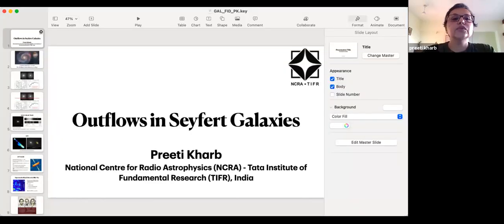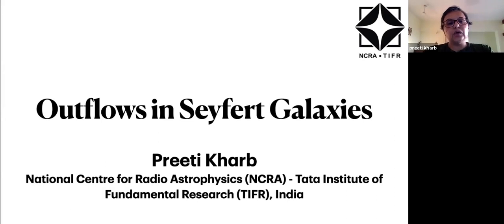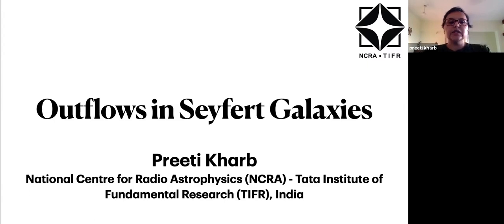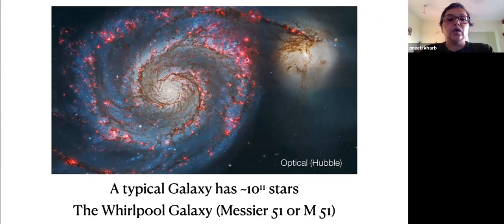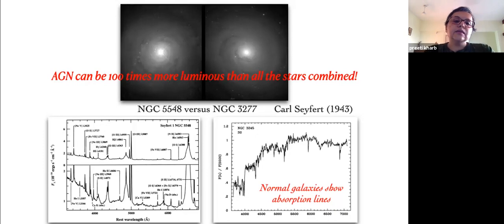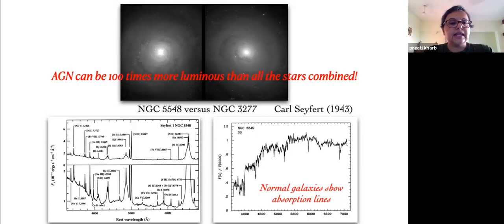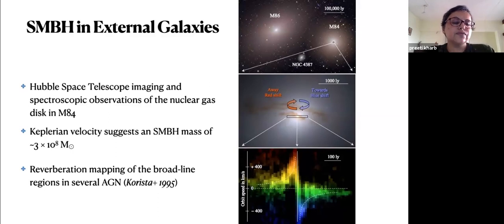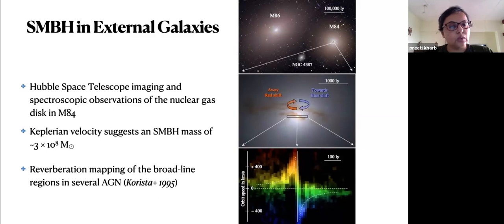Outflows in Seyfert Galaxies - by Prof. Preeti Kharb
"Seyfert galaxies that make the majority of the active galactic nuclei (AGN) population are typically referred to as "radio-quiet" AGN. They do however possess parsec- or kpc-scale radio outflows that sometimes share similarities with the minority "radio-loud" AGN class. The question then remains "Why are Seyfert outflows so stunted compared to those found in radio galaxies that can extend to Mpc-scales?" I will present our results from studying Seyfert outflows on various spatial scales including those probed by Very Long Baseline Interferometry (VLBI), which we believe may be providing clues about the nature of outflows in Seyfert galaxies." -- Talk abstract by Prof. Preeti Kharb

Preeti Kharb is a faculty member at the National Centre for Radio Astrophysics (NCRA) in Pune, India. She works on the multi-wavelength observational aspects of Active Galactic Nuclei (AGN). She completed her PhD from the Indian Institute of Astrophysics (IIA) in Bangalore, India, in 2005. She was a postdoctoral fellow at the Rochester Institute of Technology (RIT) in Rochester NY,  USA and Purdue University in Indiana, USA, where she became a member of the MOJAVE collaboration. She returned to India to join as a faculty member at IIA in 2012, before moving to NCRA in 2016.

This talk was delivered on 5th May 2021 as part of the Galactic Fidelity Seminar Series.